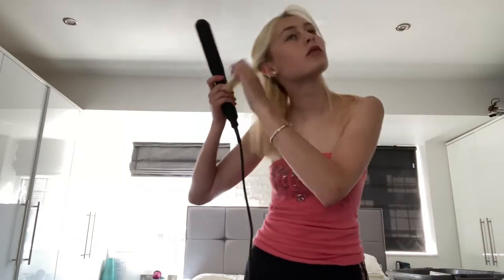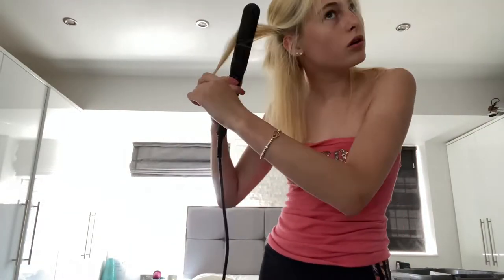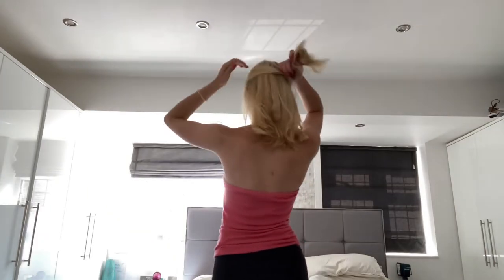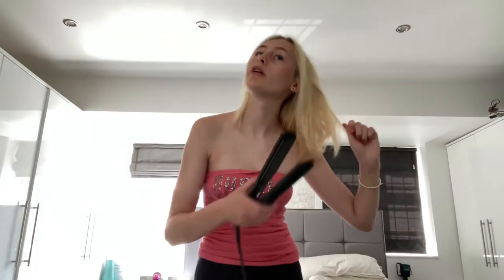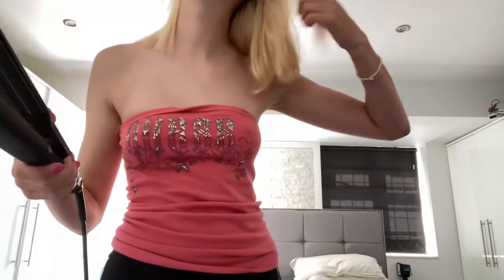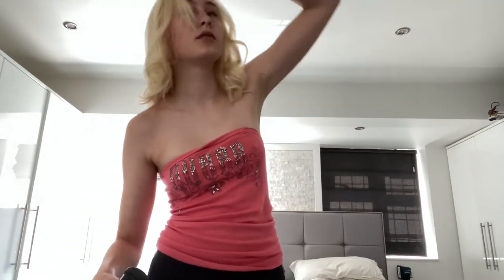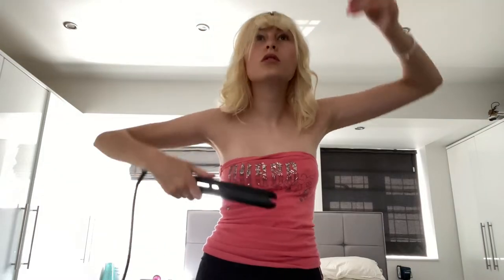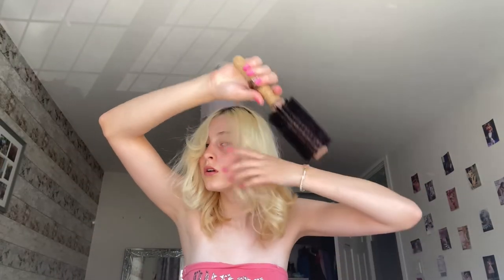70s Farrah Fawcett curls tutorial with straighteners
Music from Dar Golan on YouTube

. Hello everyone! I really hope you all really enjoy this video, as making YouTube videos really is my passion!